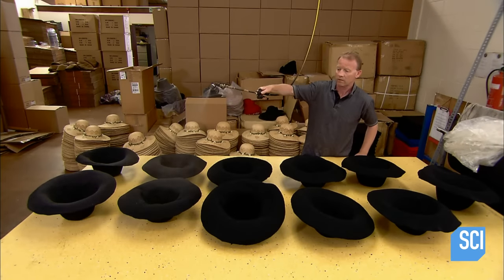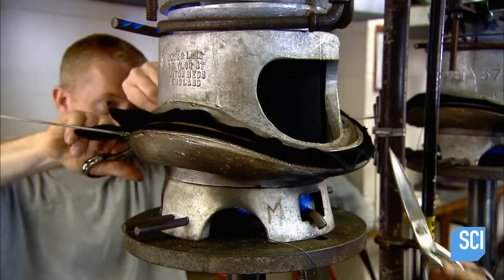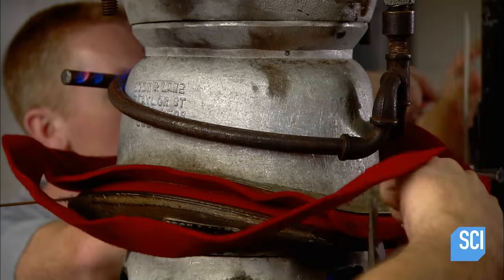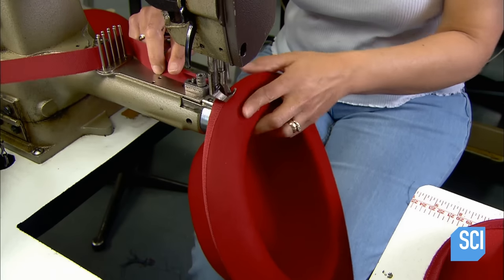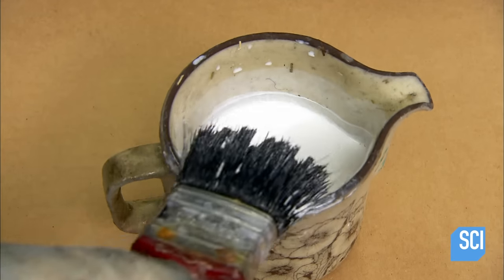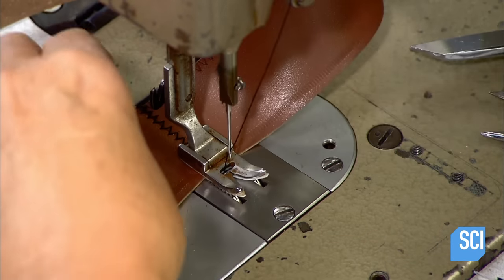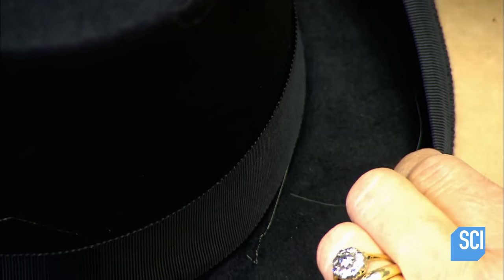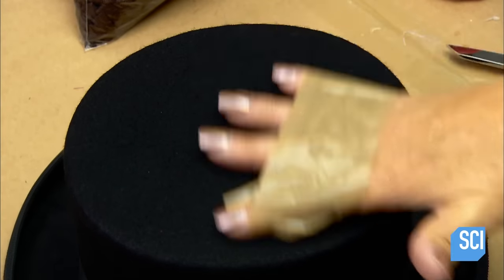How It's Made: Top & Bowler Hats